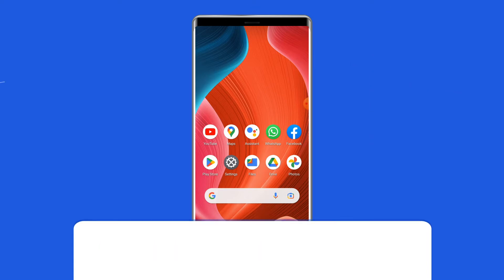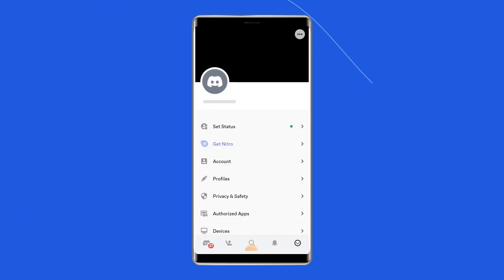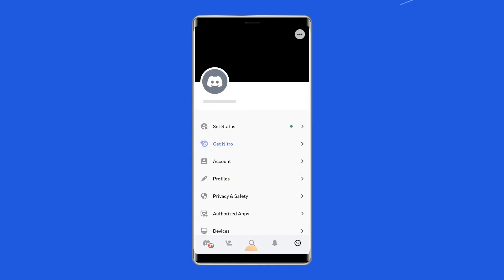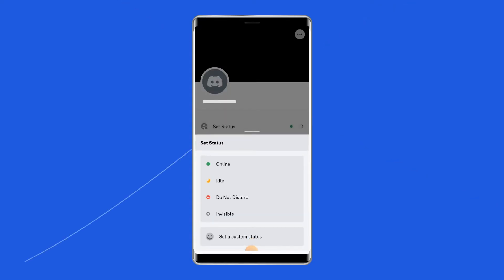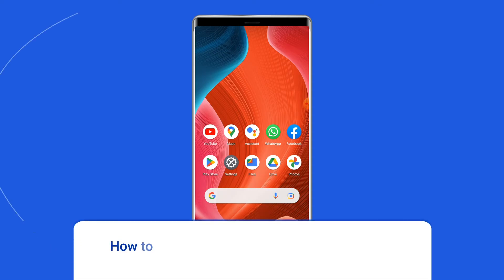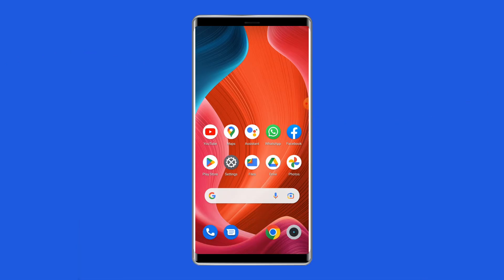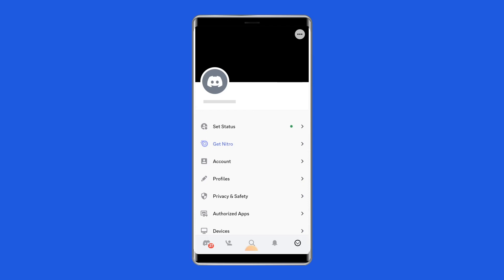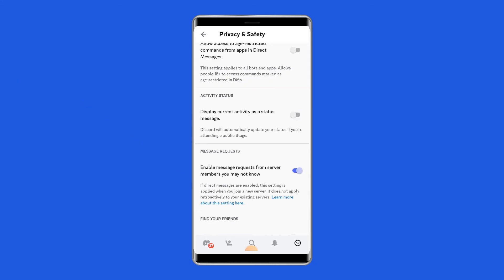How to Display/Hide Game Activity on Discord Mobile | Discord Activity Status| Android Data Recovery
If you want to know how to display game activity on Discord mobile or how to hide game activity on Discord mobile, here’s a step-by-step video tutorial for you.

Key Moments in Video:

0:00 Intro
0:32: how to display game activity on Discord mobile
1:16: how to hide game activity on Discord mobile